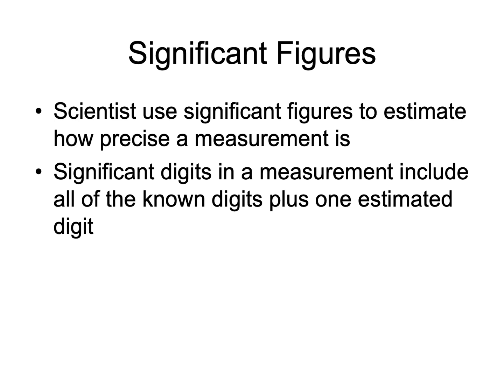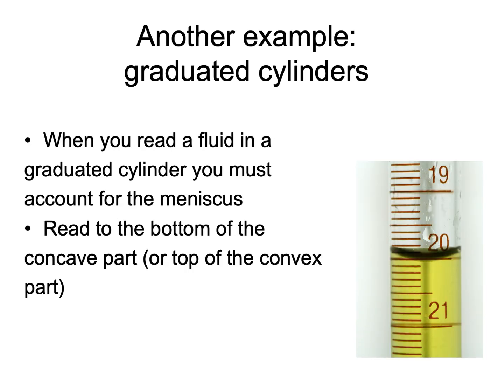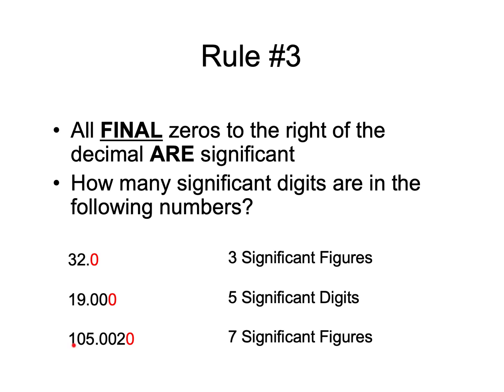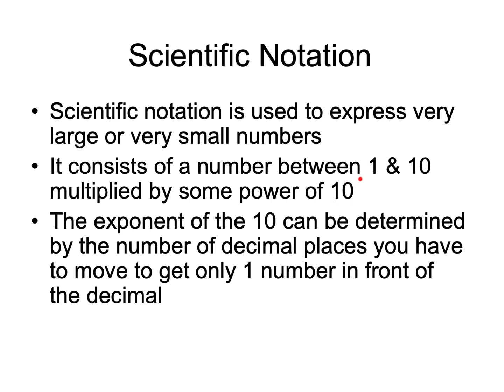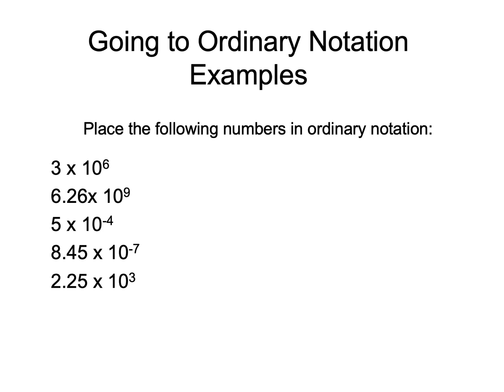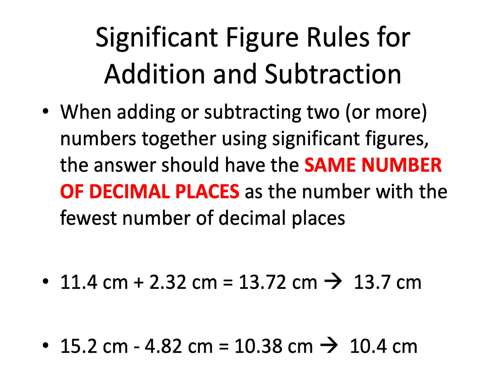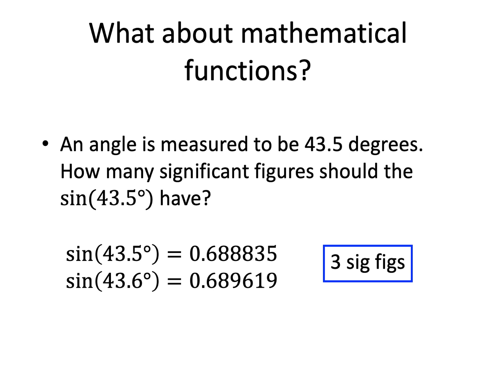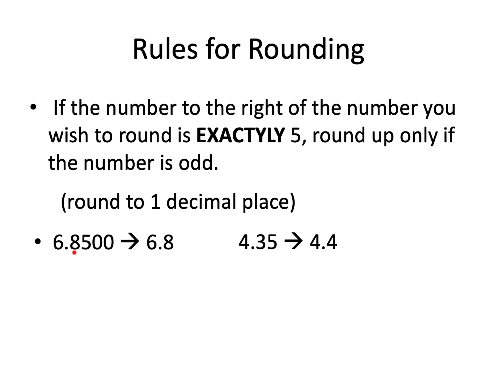intro 7.0 Intro to sig figs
In this video we look at what significant figures are, what they tell us, and how they are used.